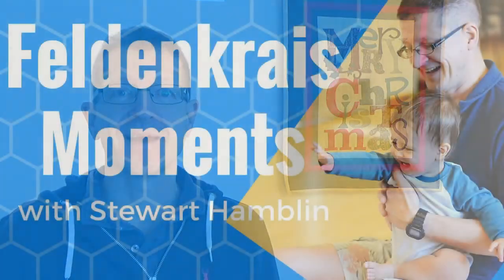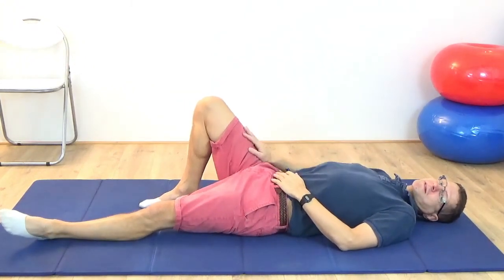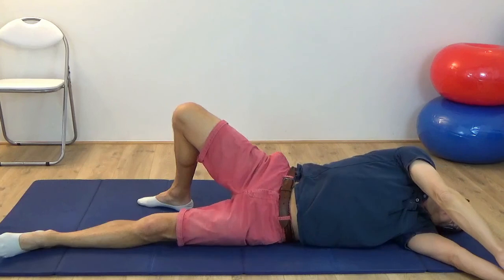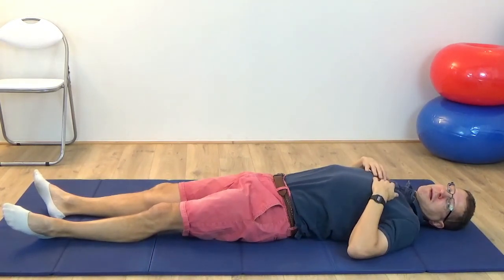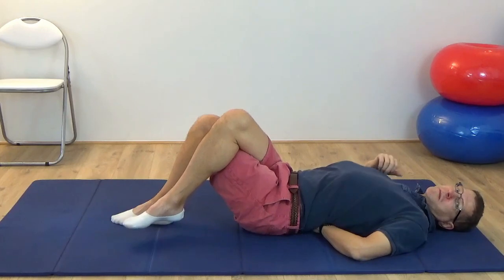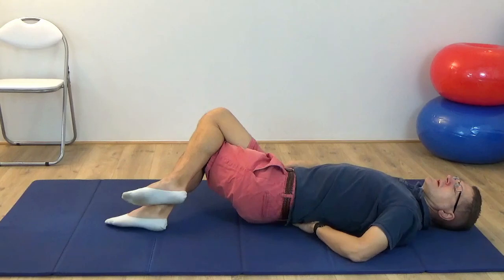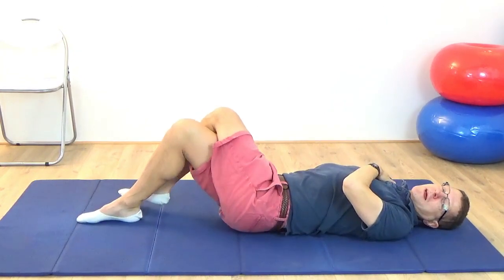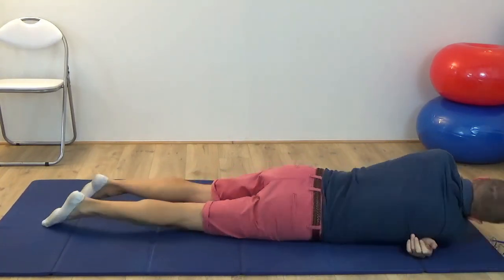Unglue the shoulders! The Feldenkrais Way.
Its cold in England at the moment and a lot of people are walking around with their shoulders glued to their ears. This easy full length Feldenkrais Awareness Through Movement lesson will show you how you can use the Feldenkrais Method to bring more mobility back to the shoulders.

Important medical information which you should read before undertaking the lesson: Always consult your physician before beginning any exercise program. These lessons are not intended to diagnose any medical condition or to replace your healthcare professional. Consult with your healthcare professional to design an appropriate exercise prescription. If you experience any pain or difficulty with these exercises, stop and consult your healthcare provider. If you experience any symptoms of weakness, unsteadiness, light-headedness or dizziness, chest pain or pressure, nausea, or shortness of breath. Mild soreness after exercise may be experienced after beginning a new exercise. Contact your physician if the soreness does not improve after 2-3 days.

You can find out more about my classes and teaching